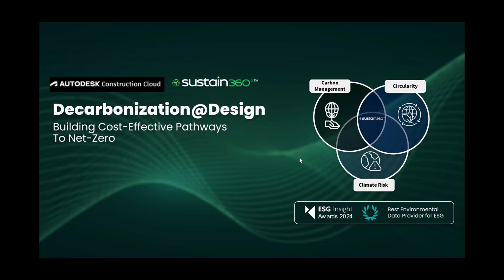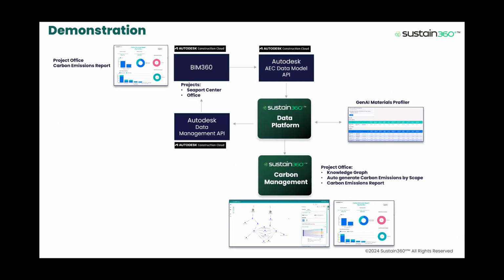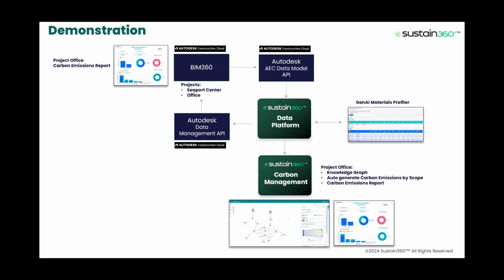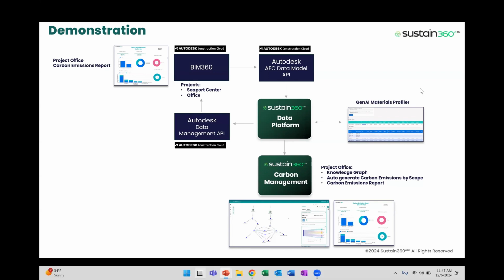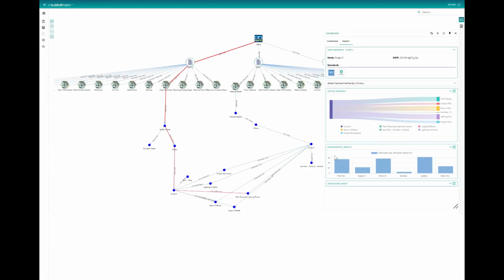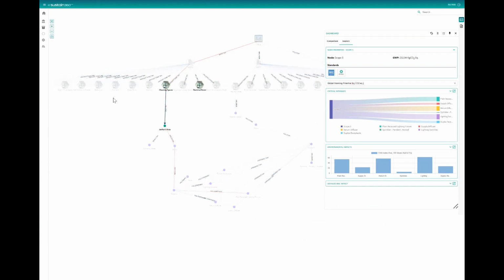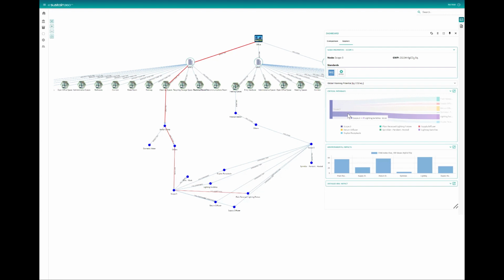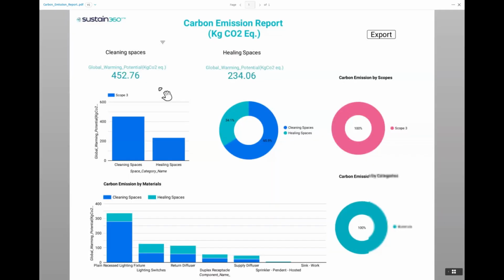AutoDesk Construction Cloud